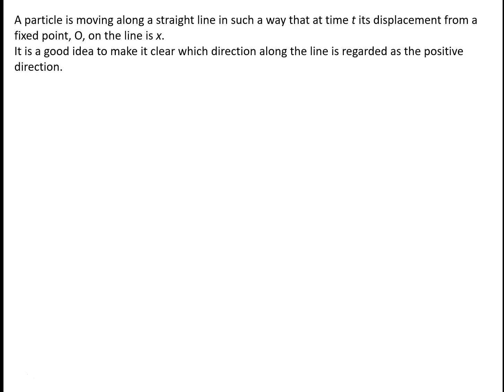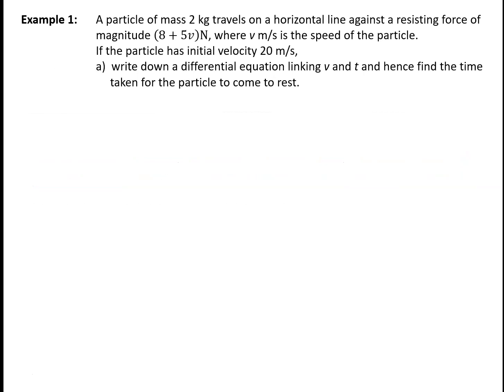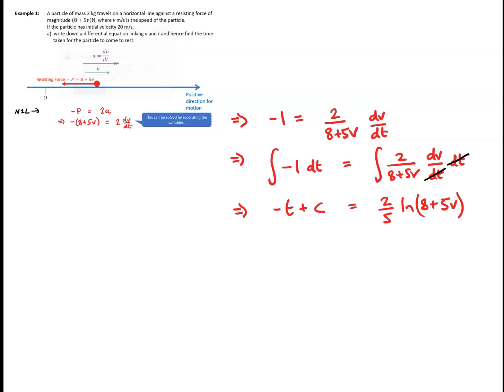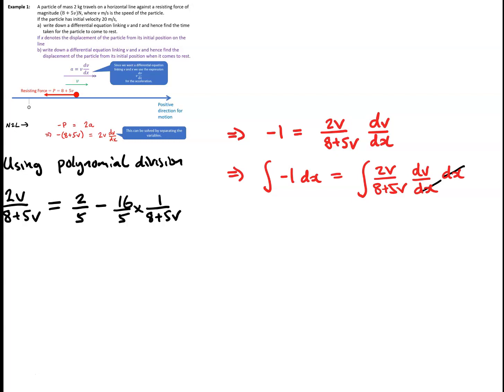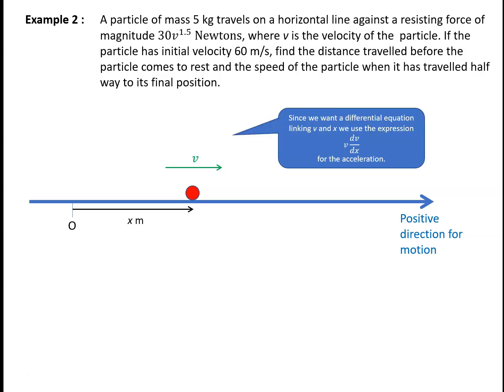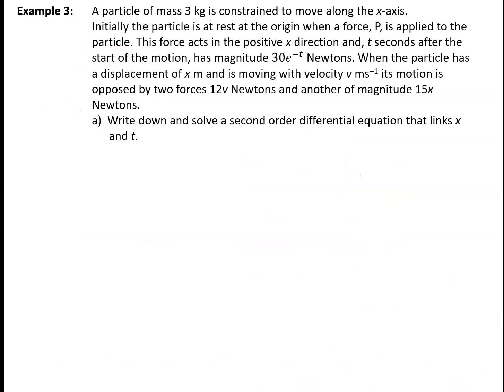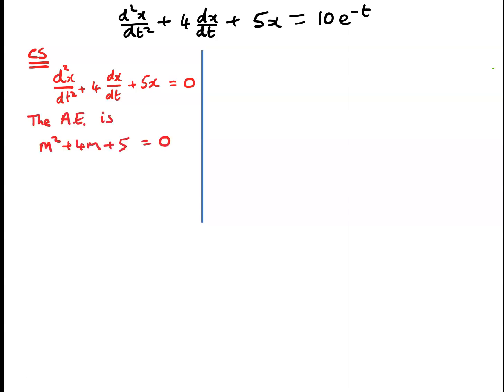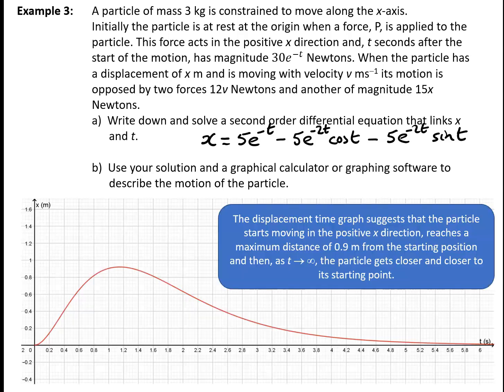FM2 6 1a 1 Kinematics